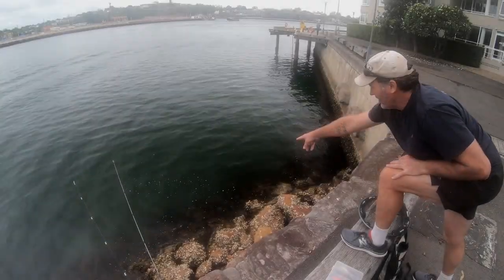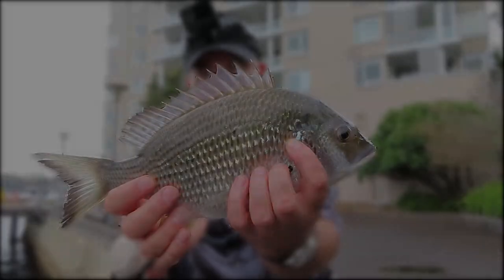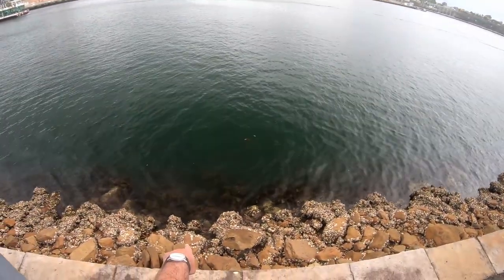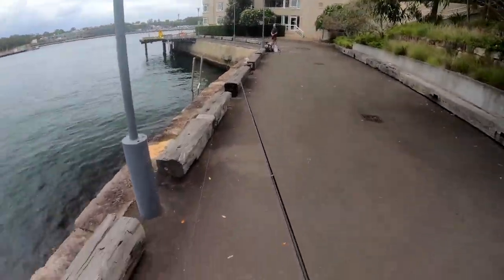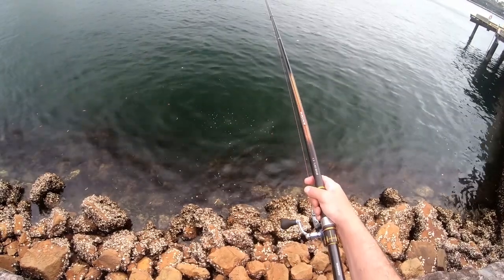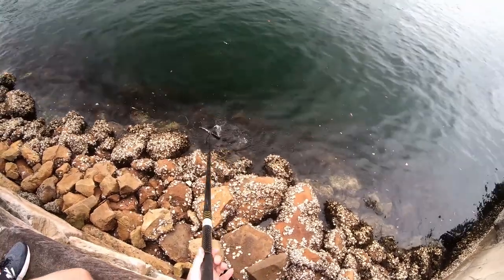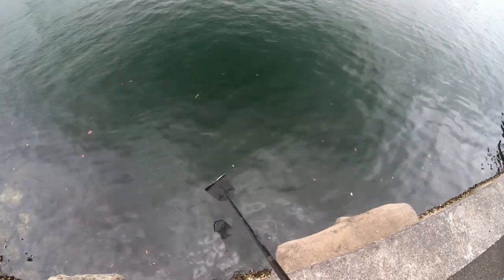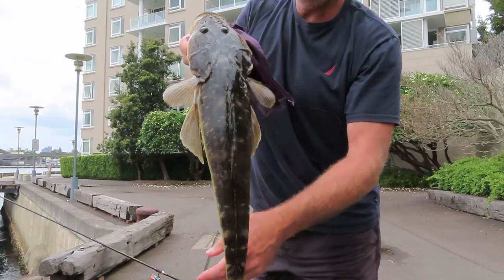Chasing Sydney Leatherjacket on ISO Rods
It is often a good idea to go back to bait fishing basics that sometimes get forgotten in the world of increasing lure fishing.  Leatherjacket can be a lot of fun and they aren't targeted that much so can be prolific in Sydney waters at times.  Here Scott and I hunt down some Fan-Belly and Yellowfin Leatherjacket using small pieces of prawns on our super light 1.2 ISO rods.

Along the way we encountered some other more serious fish that can be a real handful on the ISO gear.

For those interesting, the rods used are Shimano Radix 1.3 (5.3m).